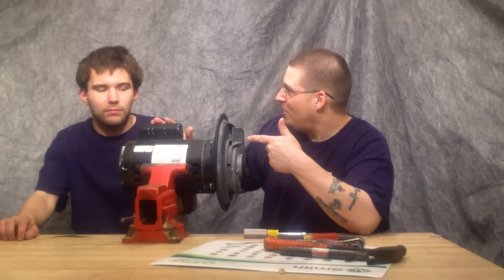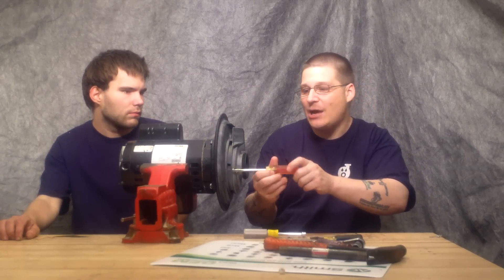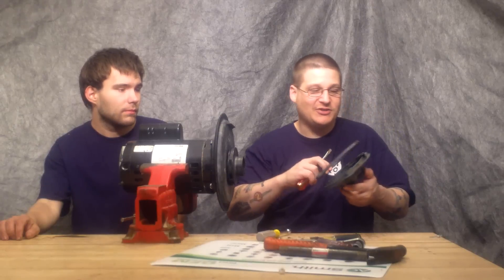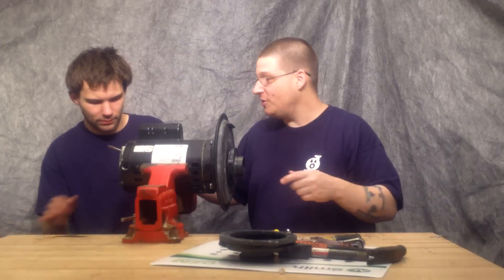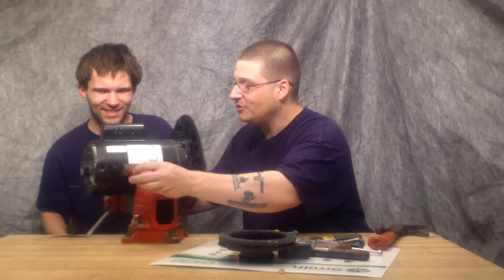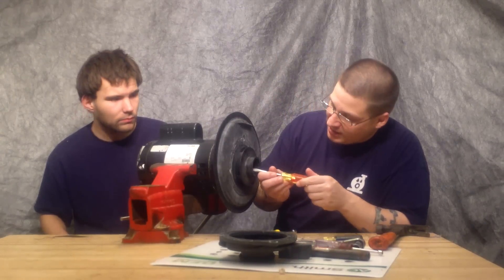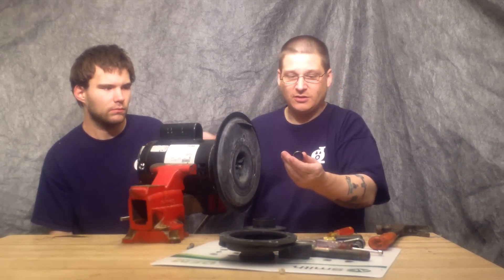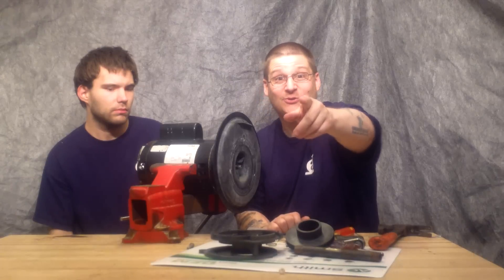PAC-FAB / TRITON Challenger Pool Pump Rebuild Part 1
Watch as Joseph & Robert show you how to repair the PAC-FAB / TRITON Challenger Pool Pump. This is part one of the PAC-FAB / TRITON Challenger Pool Pump Rebuild Series.